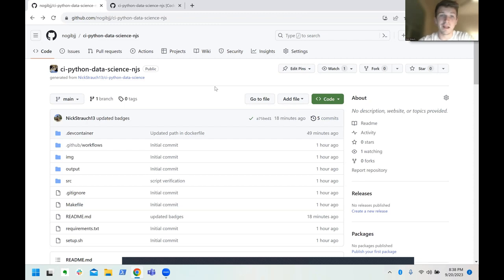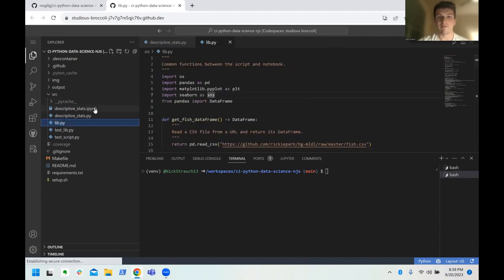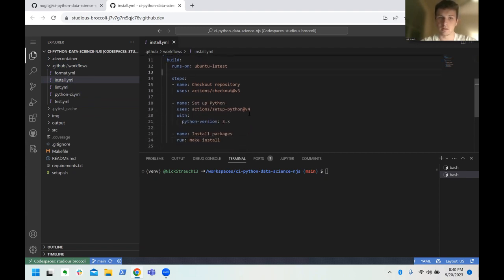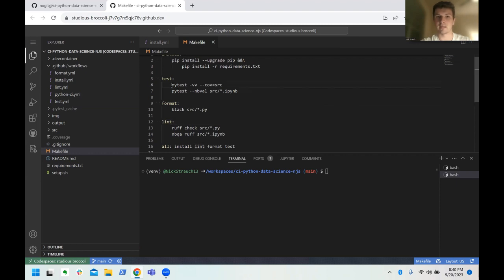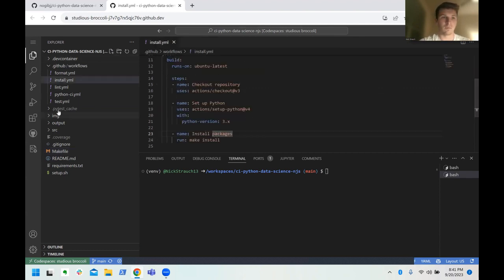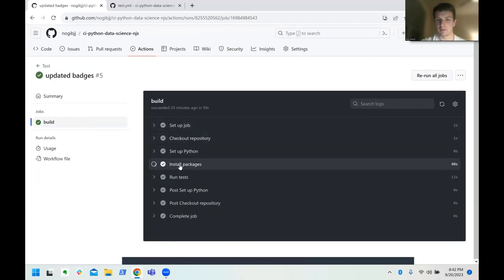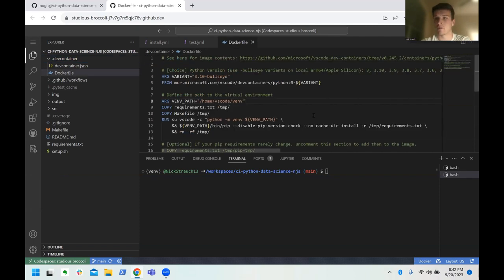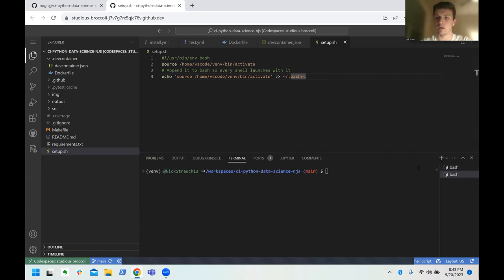Continuous Integration for Python Data Science -- Repository Walkthrough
In this tutorial, I discuss Continuous Integration (CI) via GitHub Actions, a crucial step in enhancing the efficiency of your data science projects. This seamless integration ensures rigorous testing and keeps your code consistently ready for deployment.